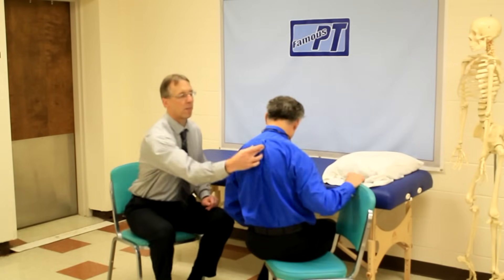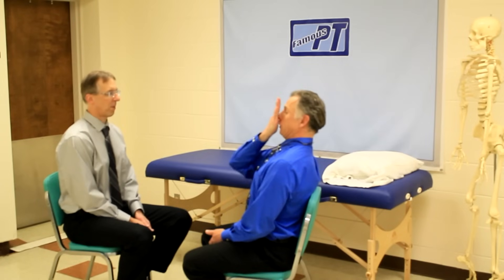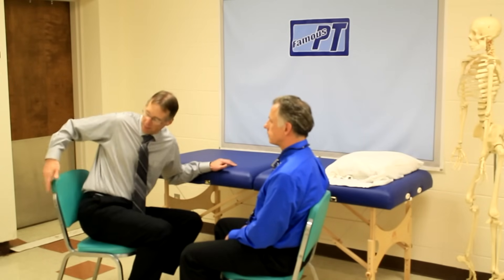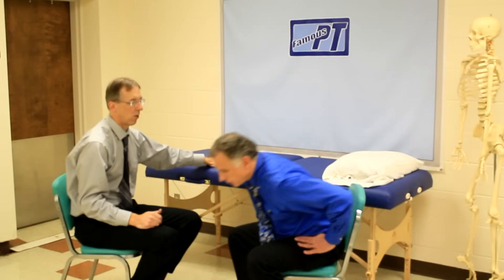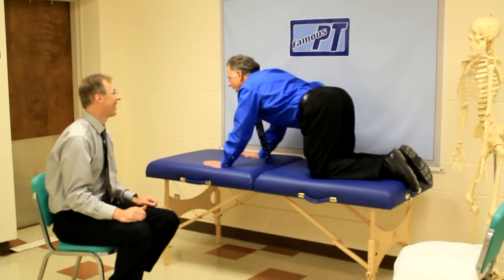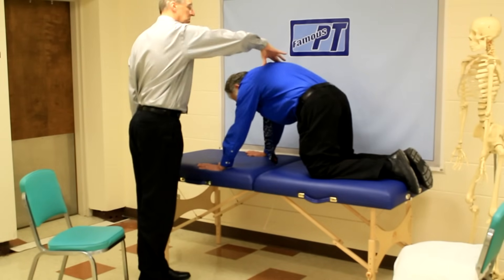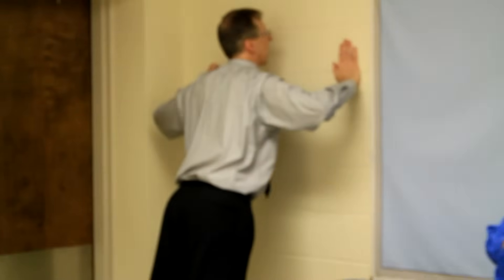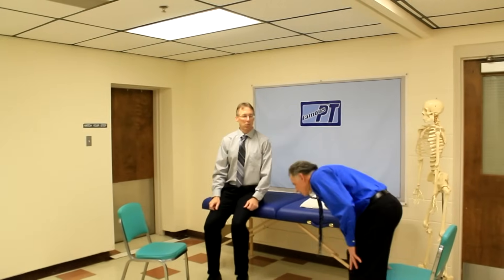Top 3 Exercises to Stop Pain Between Shoulder Blades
Famous Physical Therapist's Bob Schrupp and Brad Heineck demonstrate the top 3 exercises one should try in order to stop the pain between your shoulder blades.